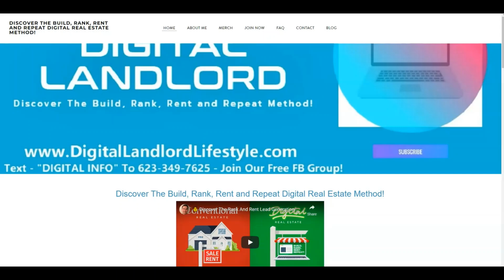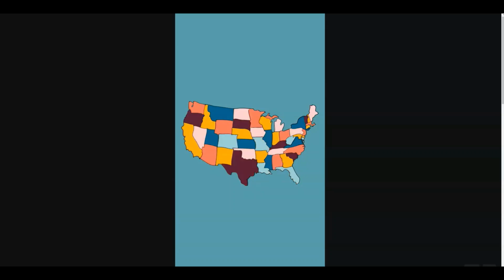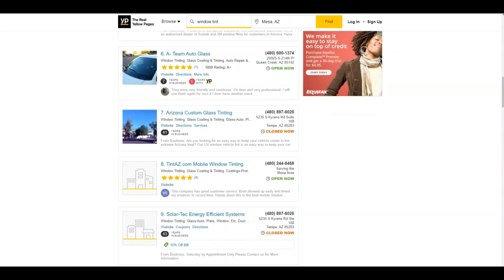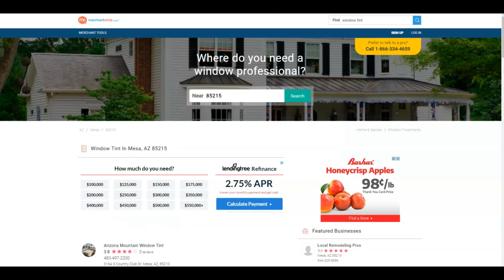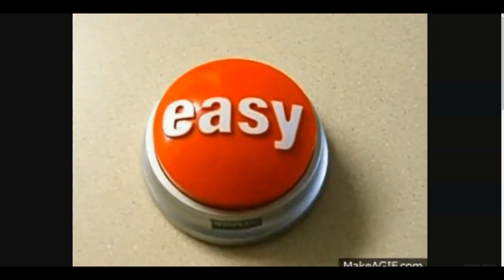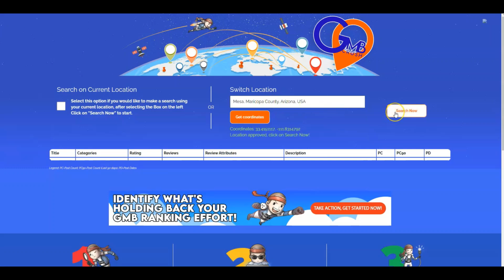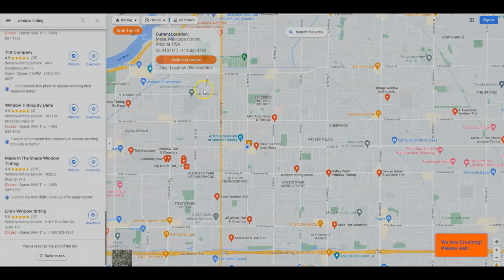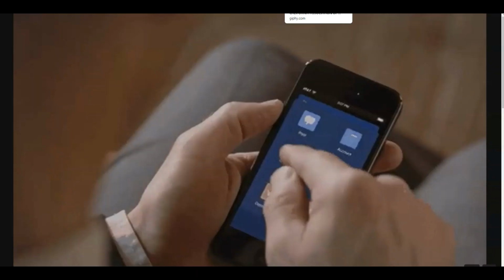💰 How To Find Lead Buyers For Your Rank And Rent Websites (Secret Tool Revealed)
Hey Digital Landlord,
I've got a great training video for you today. As you're building out websites and ranking them, you're going to need hungry lead buyers who are chomping at the bit to take the calls your websites are producing. You might not know where to find them, so I put together another free training that shows you just that.

Home Advisor
Thumbtack
Porch
Yellow Pages
Merchant Circle
Google Search
Facebook Fanpage Search
D7 Lead Finder
Now get out there, build sites and rent them!

Enjoy Landlords,